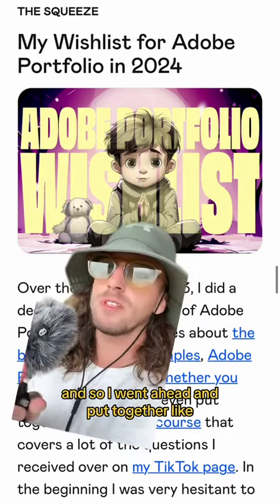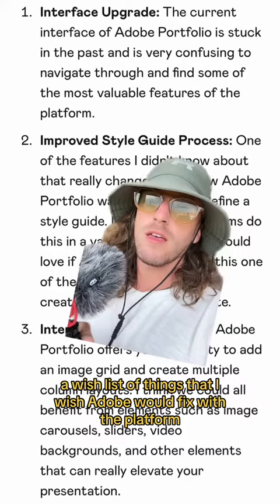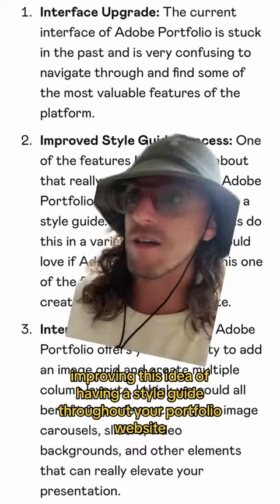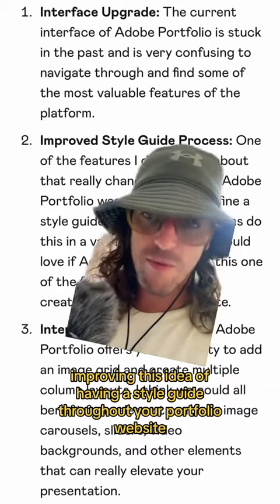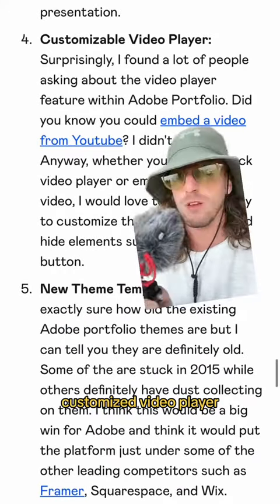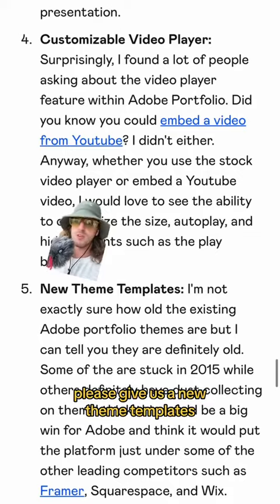The FIRST Newsletter ALL About Design Portfolios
Check out some of my design resources to help you get you going faster